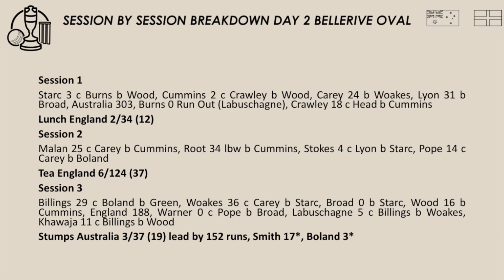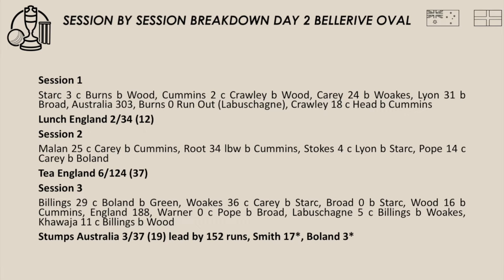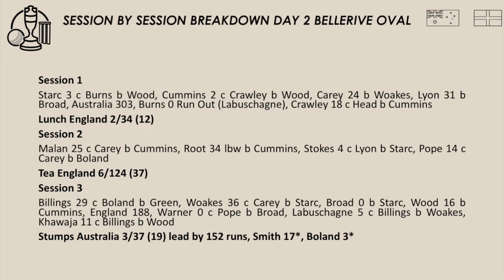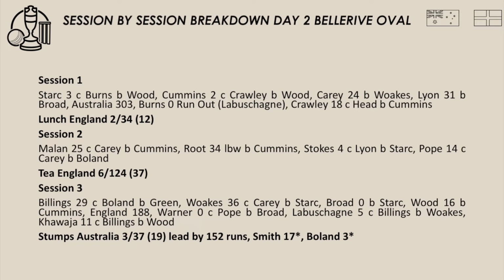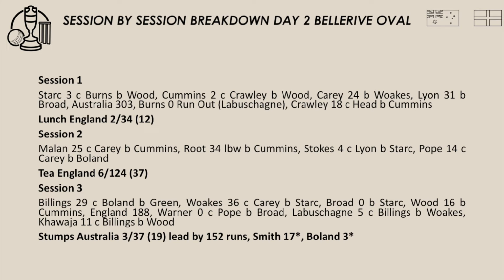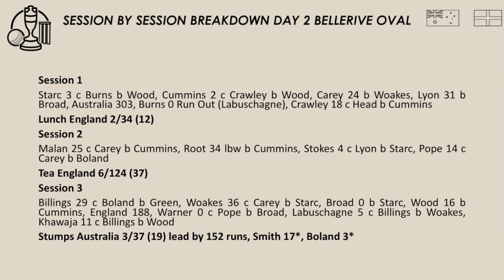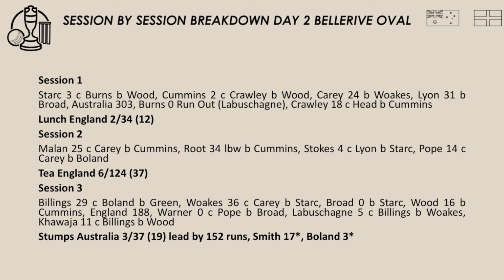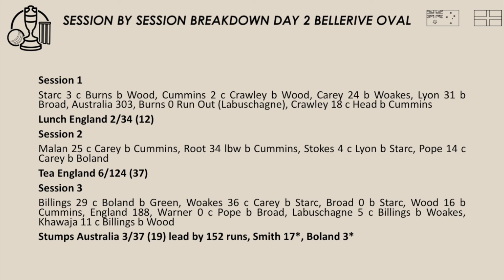Fifth Ashes Test Bellerive Oval | Day 2 Summary | AUS v ENG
In this episode of the Dibbly Dobbly Podcast we summarise day two of the Fifth Ashes Test between Australia and England from Bellerive Oval.

0:00 Intro
0:32 Session by Session Breakdown
8:58 Final Thoughts
9:24 Outro

Podcast Services